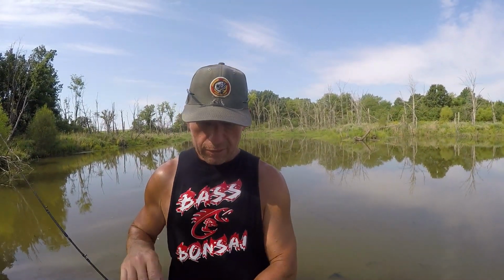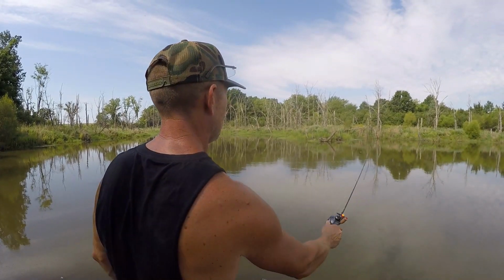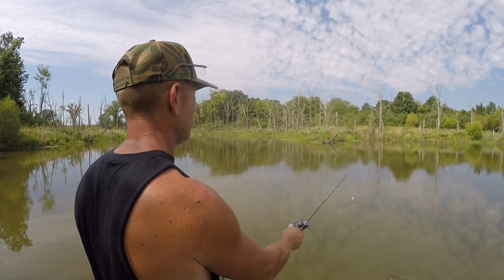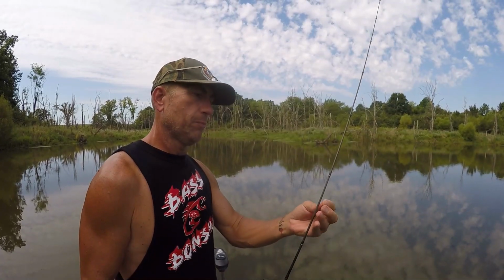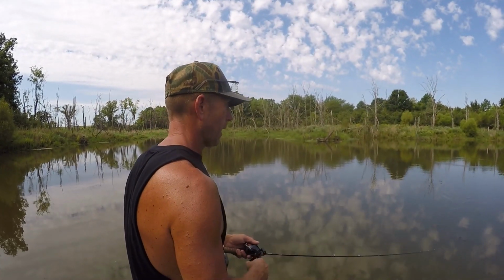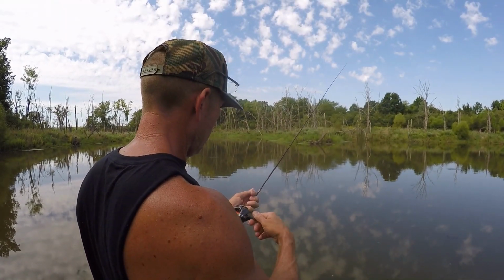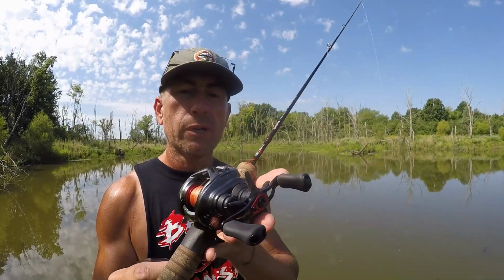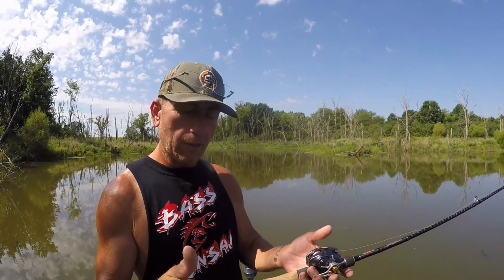Aliexpress PW100 Aldebaran BFS XG Alphas AIR TW Finesse Baitcasting vs heads up on the water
i couldn't wait to get this on the water shootout going.. so i would see for myself which reel felt better on the water casting very light baits..
now the only time i ever use baits this small is when i'm either crappie fishing or hitting small creeks and streams..
since almost everyone else in the world uses bfs to throw the lightest baits on earth possible i figured we'd throw this small but effective 1/16 oz. crankbait from aliexpress..